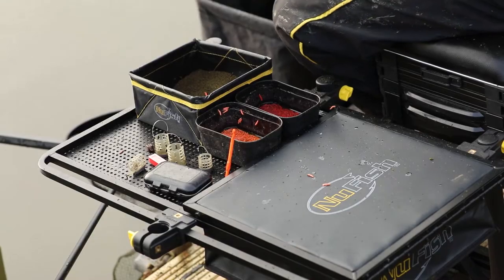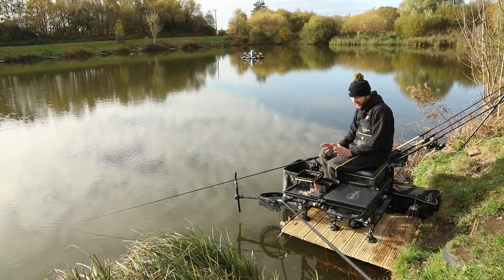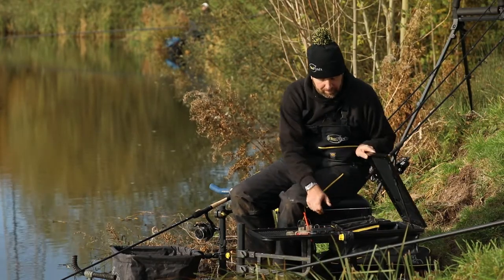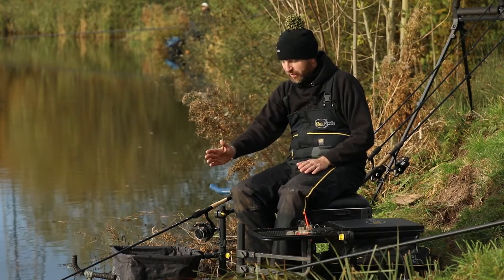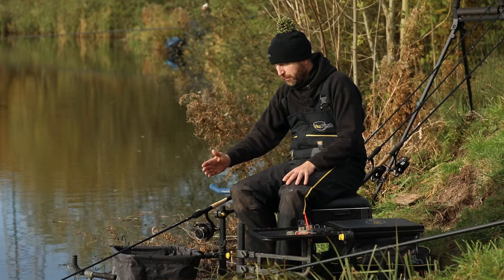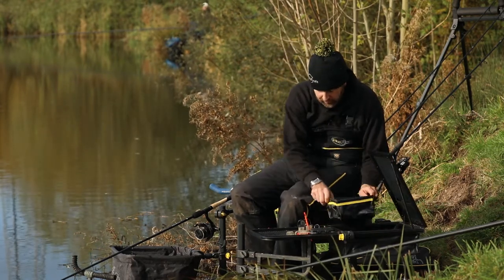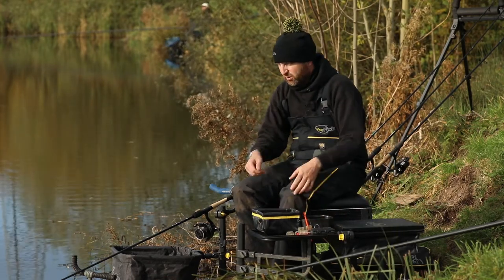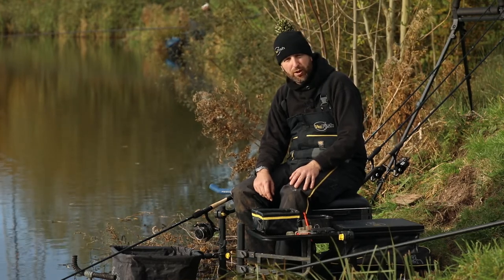A Side Tray You Need This Winter!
In winter weather conditions can change in no time. In this short video Rich Wilson explains why he wouldn't be without the Aqualock Combi Side Tray during the cooler months.